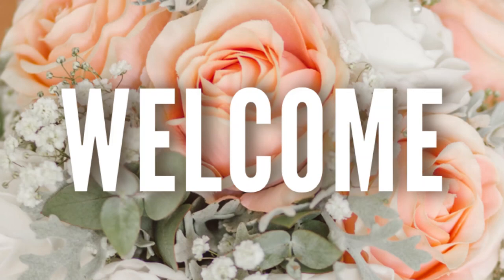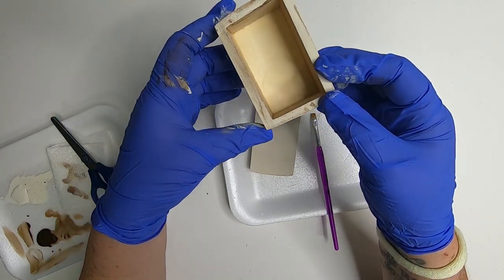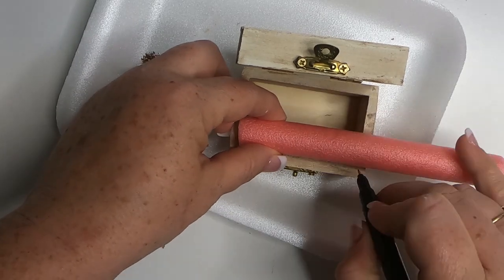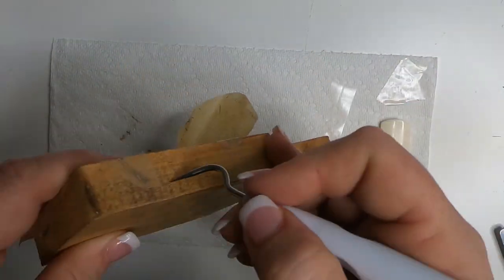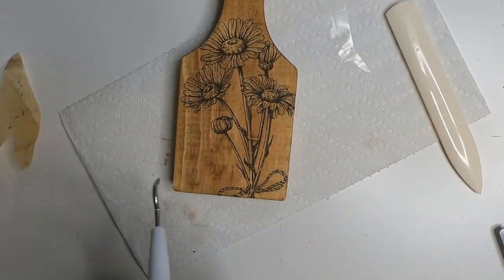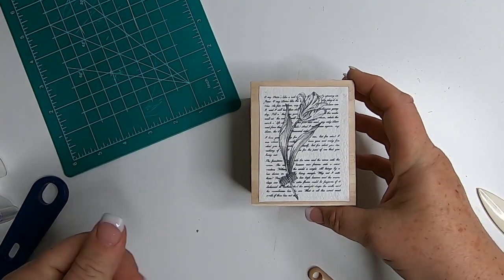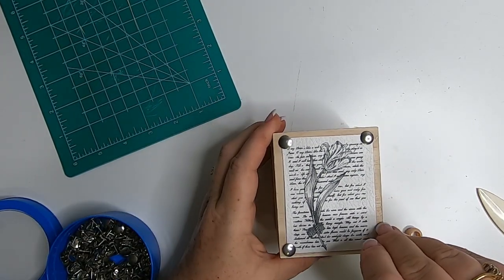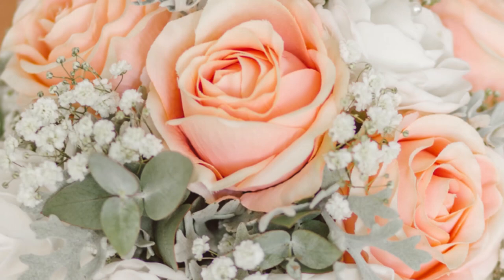Dollar Tree DIY & New Transfers (review)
Hi all, I hope you are having a very nice week. Today we have a few new DIY projects using items from Dollar Tree. Two weeks ago I found these new rub on transfer sheets at Dollar Tree. They are the Crafters Square brand and I really wanted to try a few different crafts with them. This way I can do an honest review of how they work and hopefully help y'all decide if they are worth the money or not.
I used faux leather, wood, glass, and metal.
I hope you enjoy the new projects and review this week.
Rebecca